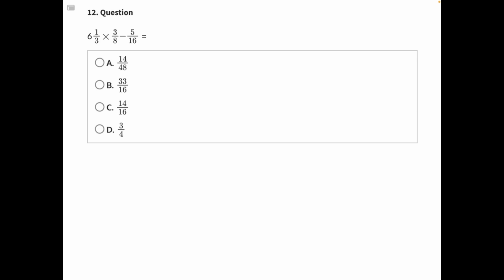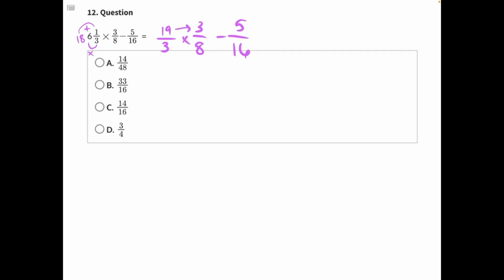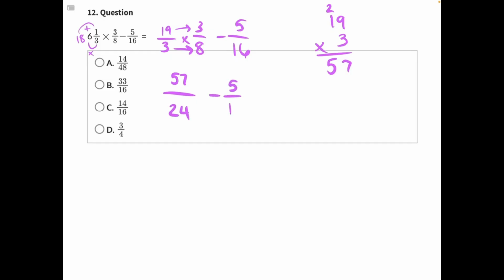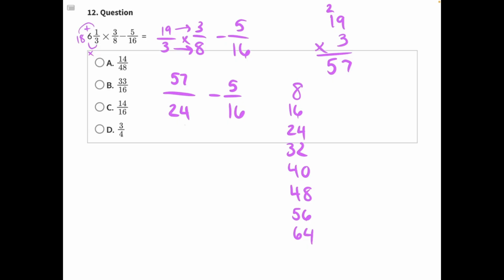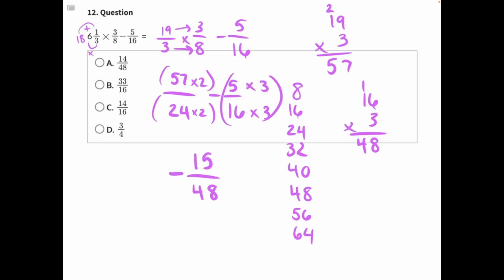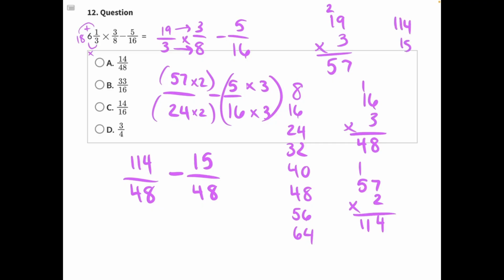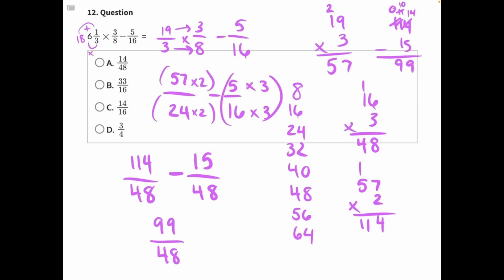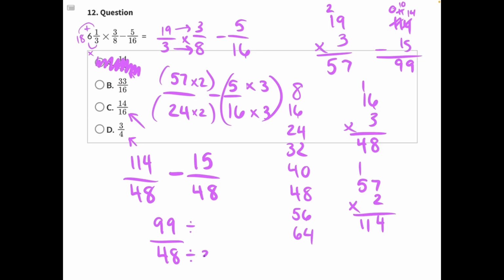Test Level Math Problems 6 Solutions